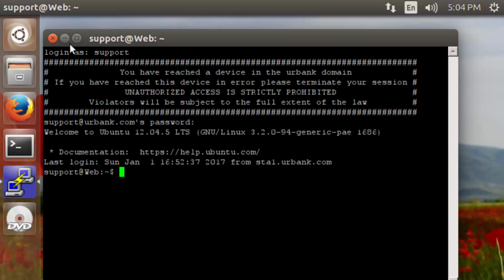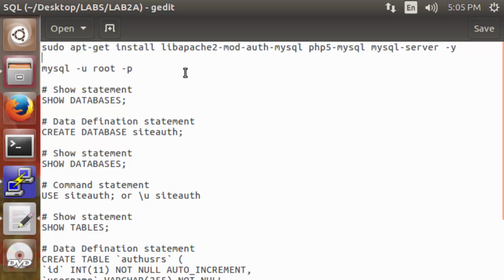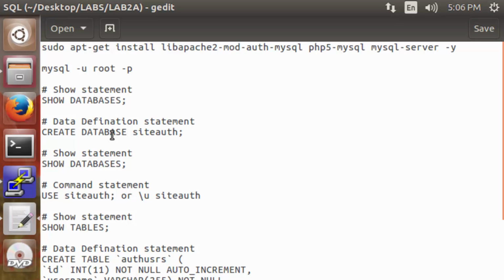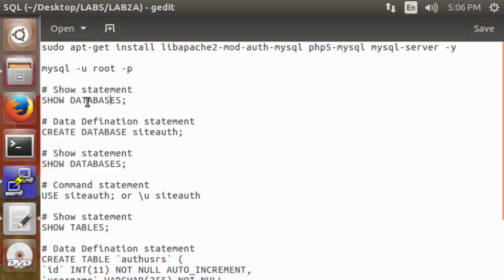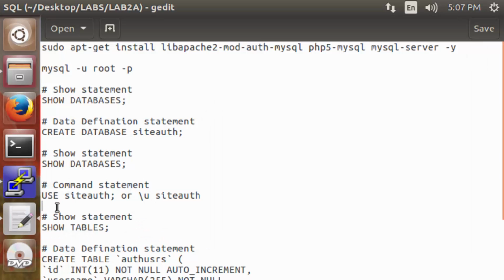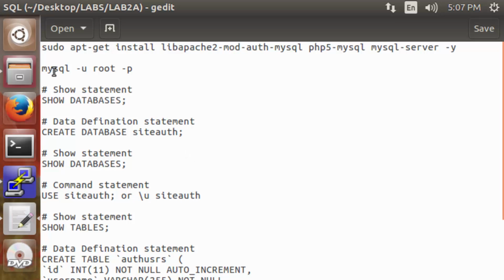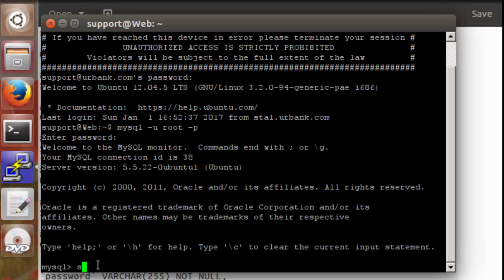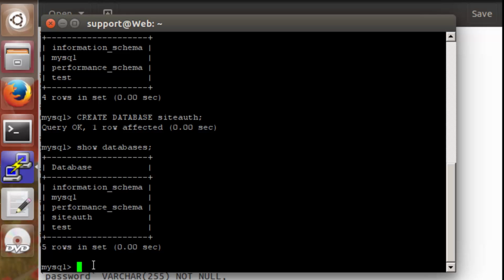Creating a Database